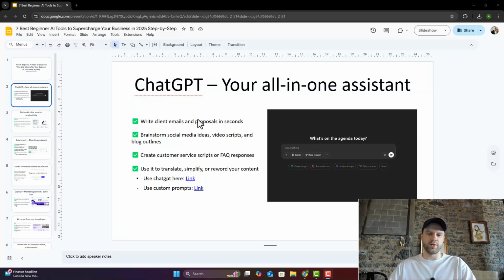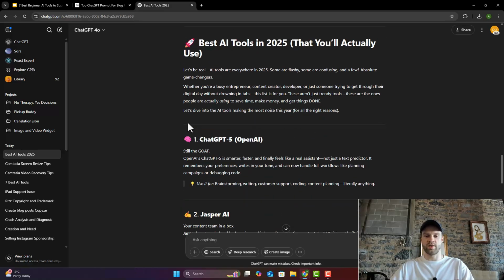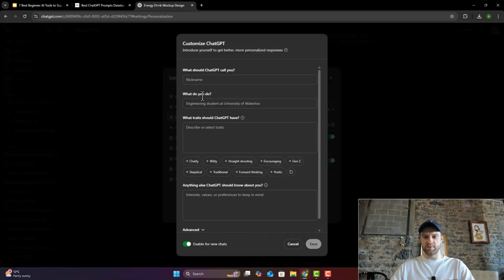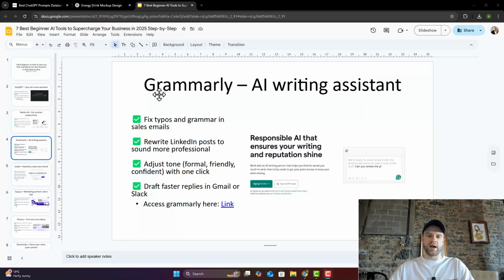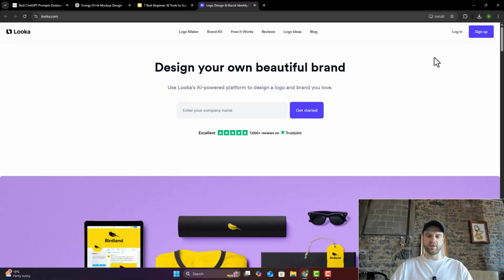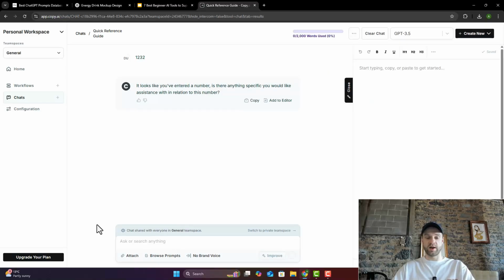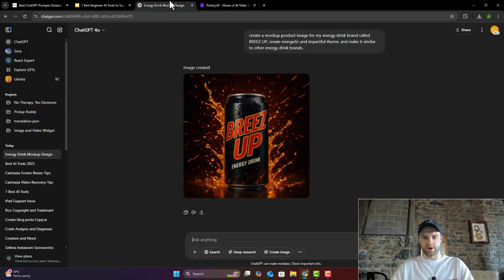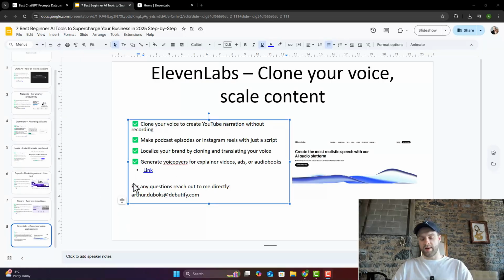Step-by-step Beginner Guide To The 7 Best FREE AI Tools For Shopify To Save Time And Money In 2025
Running a business doesn’t mean doing everything yourself anymore. These 7 AI tools will help you save time, cut costs, and scale smarter—without burning out. Whether you’re a solo founder or a full team, these tools are game-changers.

⏱️ Timestamps

00:00 - Intro: Stop Doing It All Yourself

00:28 - 1. ChatGPT – Your All-in-One Assistant
Write emails, plan launches, brainstorm ideas—like having a strategist, marketer & VA in your pocket.

01:15 - 2. Notion AI – Smarter Productivity
Auto-generate docs, summarize notes, create agendas.
🧠 Perfect for staying organized with zero friction.

02:00 - 3. Grammarly – Write Like a Pro
Improve clarity, fix tone, and sound more confident in every message.
Essential for clean, professional communication.

02:48 - 4. Looka – Instantly Create Your Brand
Need a logo, brand kit, or color palette?
Looka handles your entire brand identity in minutes.

03:30 - 5. Copy.ai – Fast Marketing Content
Ad copy, product descriptions, captions—done in seconds.

04:20 - 6. Pictory – Turn Text into Videos
Upload any blog or script, and Pictory converts it into scroll-stopping video content.

05:05 - 7. ElevenLabs – Clone Your Voice for Content
Create voiceovers, podcasts, and reels that sound like you—without recording a thing.

06:00 - Wrap-Up: Try 2–3 of These to Start
AI won’t replace you, but it will eliminate your busywork.
📩 Want a full tutorial on any of these tools? Drop a comment—I'll send it your way.

🌟 Build a store in 60 seconds with Debutify AI Store Builder